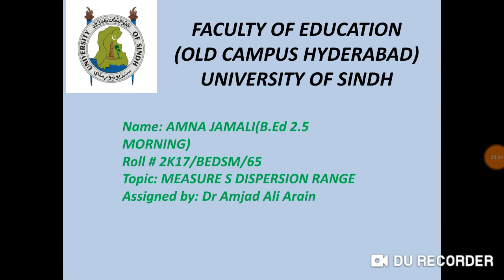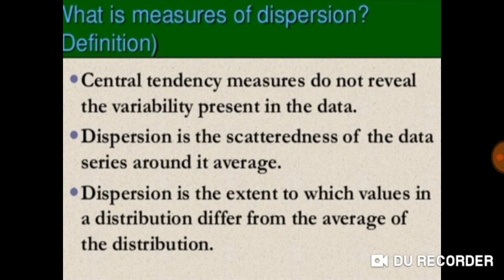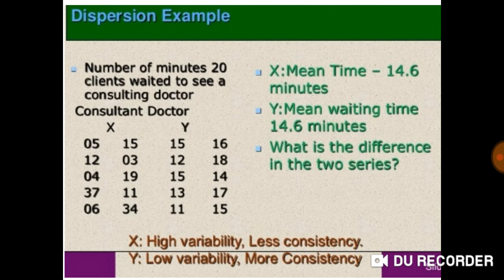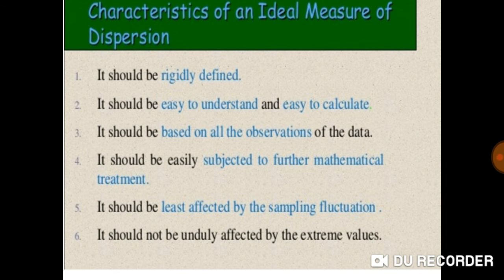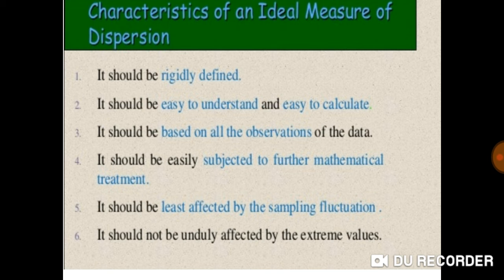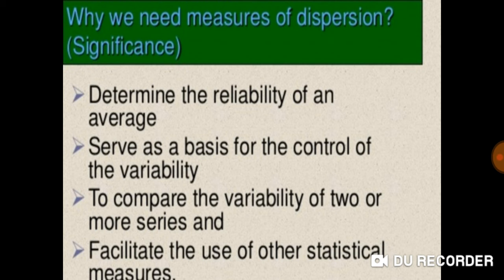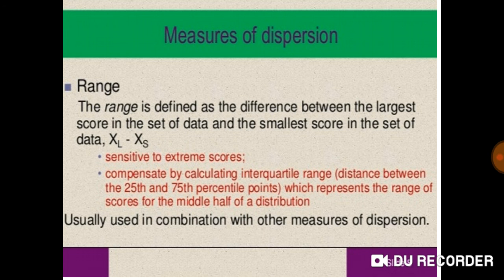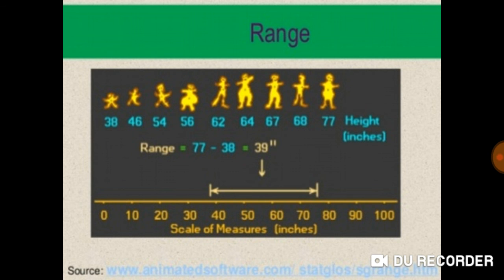MEASURES DISPERSION RANGE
Topic: MEASURES DISPERSION RANGE
Student Name: Amna
Class: B.Ed. (2.5)
Faculty of Education, University of Sindh, Pakistan"